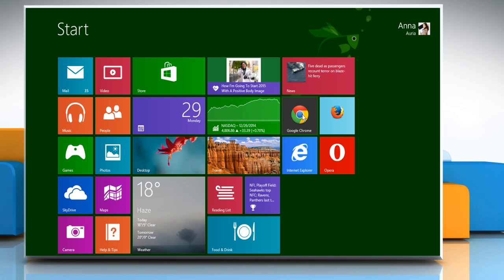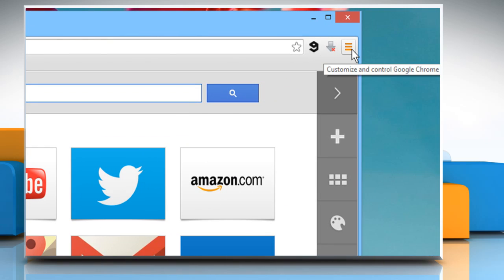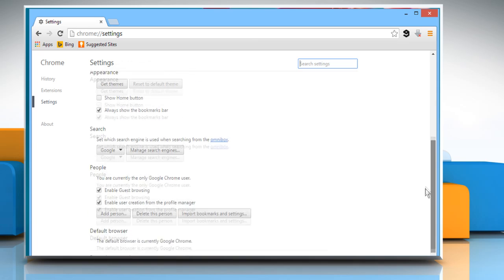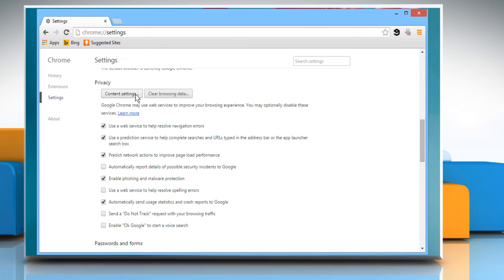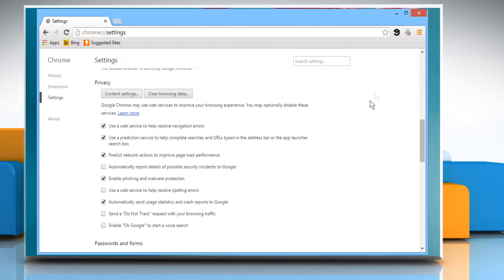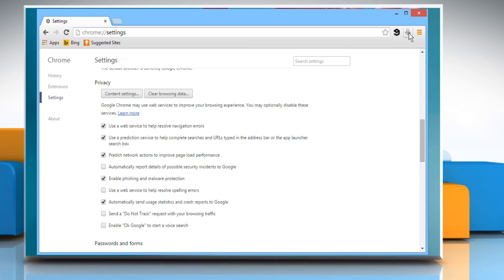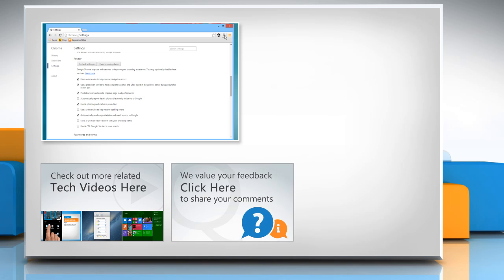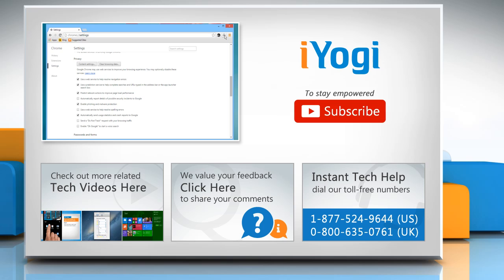How to disable third-party cookies in Google™ Chrome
Third-party cookies are pieces of data that are saved in your web browser by the website you are currently visiting but their origin is on another domain. These cookies are used by ad services to offer you targeted ads based on your browsing history. Do you want to disable third-party cookies in your Google™ Chrome browser? This video will show you simple steps to disable third-party cookies in Google™ Chrome.